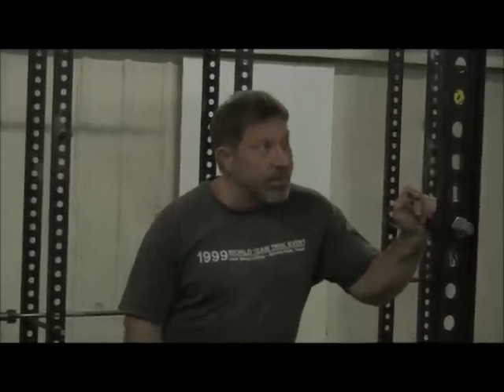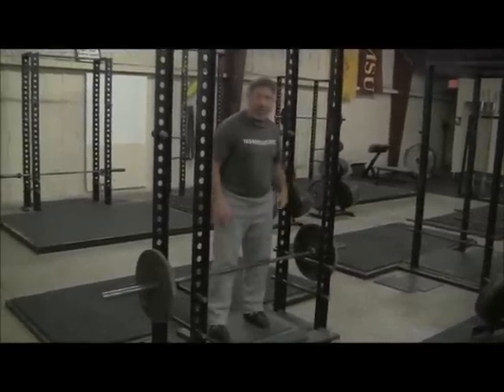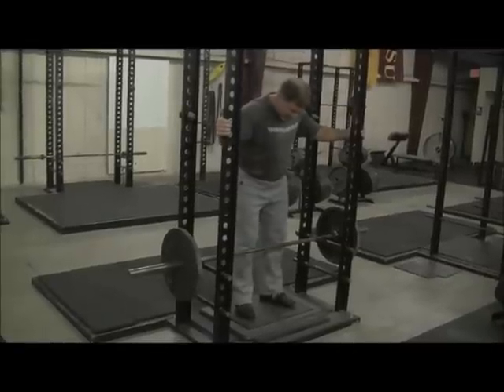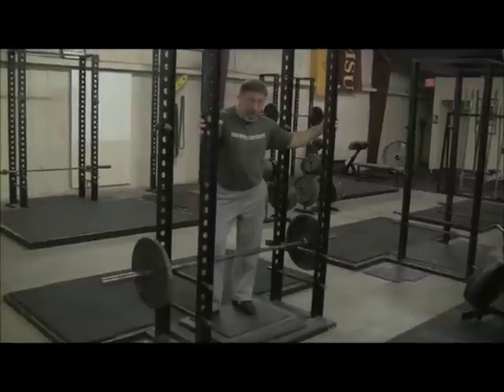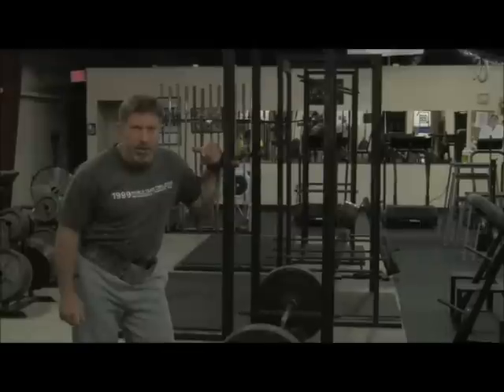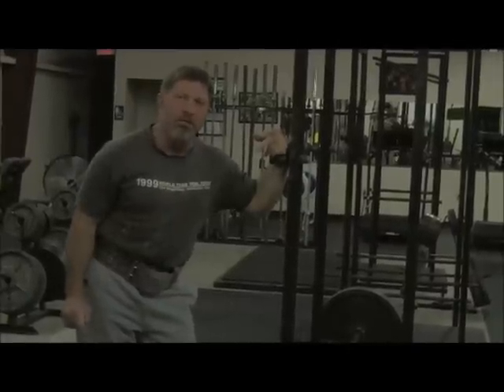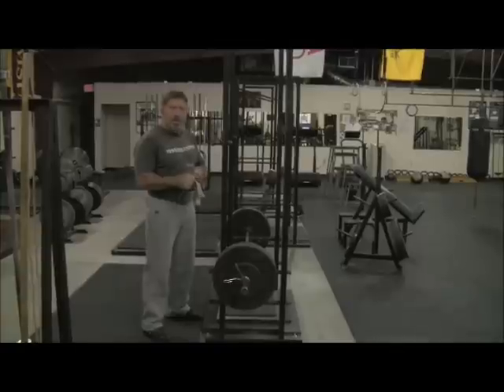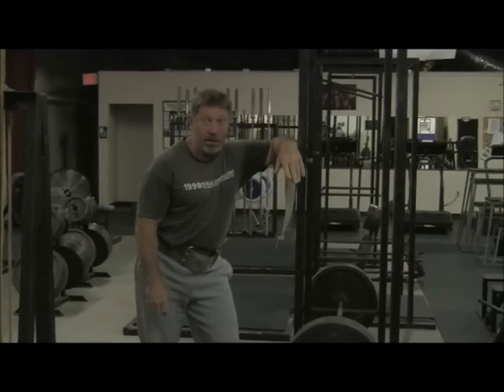The Rack Pull with Mark Rippetoe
Rip takes us through the technique and application of the rack pull.  A useful variation on the deadlift for intermediate and advanced lifters detailed in Starting Strength: Basic Barbell Training.